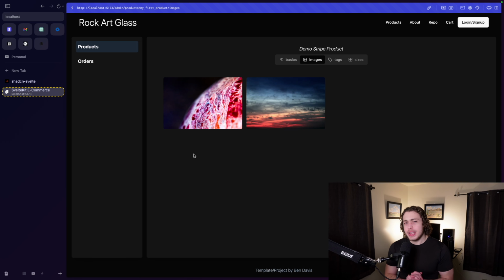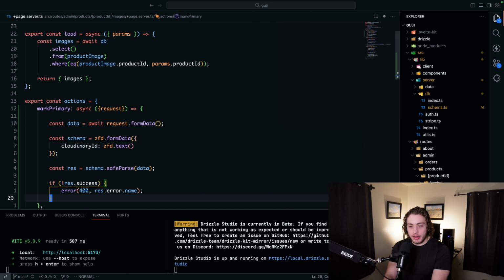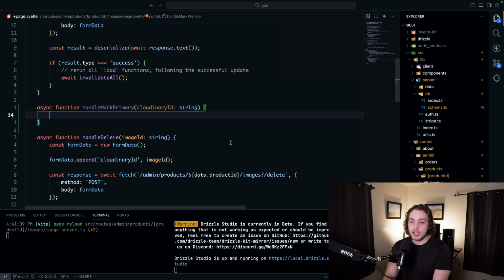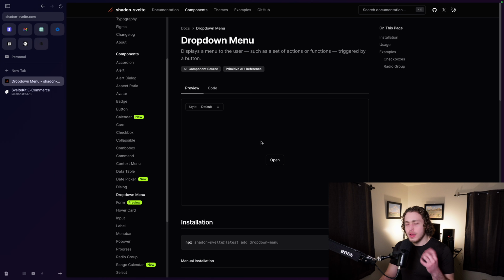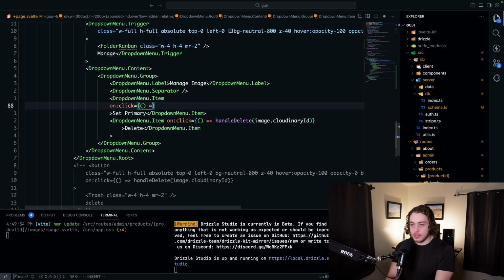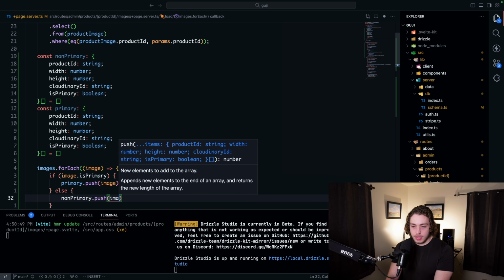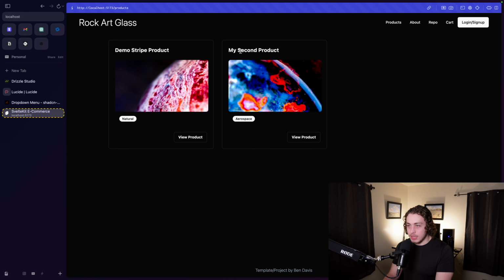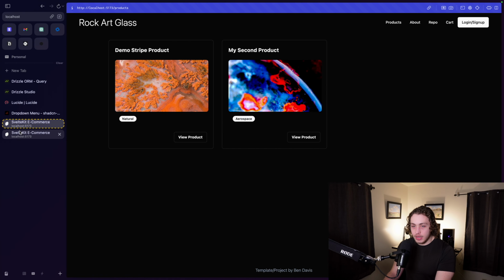Why SvelteKit is Great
I wanted to make a video going over the "why" behind all the stuff I've been doing with SvelteKit lately, but I figured that it would make more sense if instead of just listing the top 5 from a blog post (which we still probably will do in a future video) I actually showed how I implement a feature in real time, up and down the stack.

timestamps
0:00 intro
1:09 backend
6:00 frontend
8:45 yes this is actually how I make UIs
9:50 UI code
14:20 proof I don't script my videos
16:30 more UI
18:30 the correct ordering solution